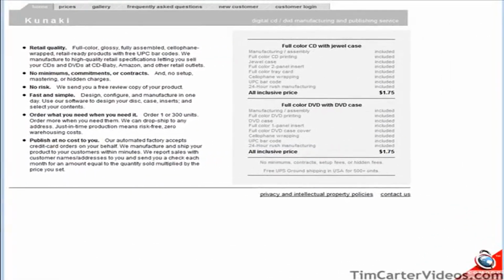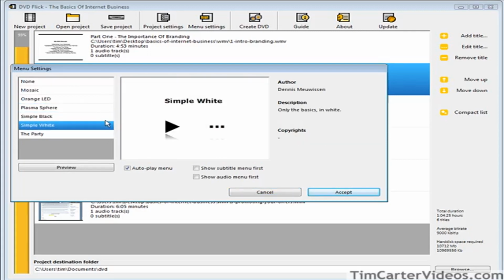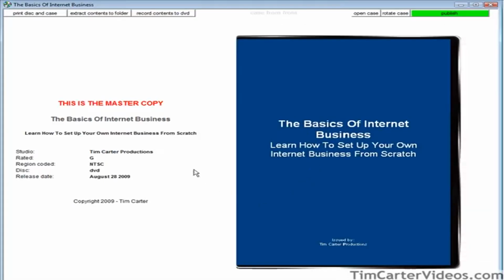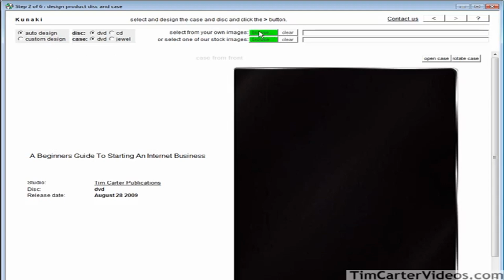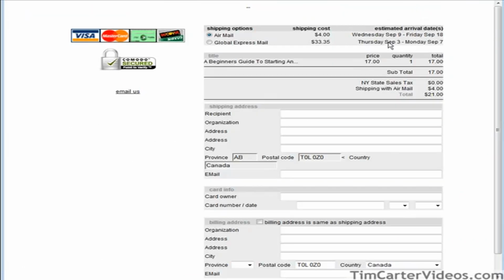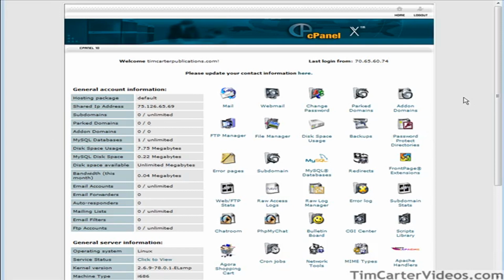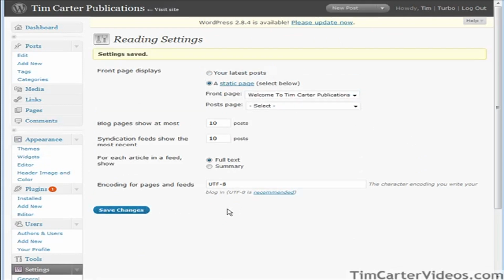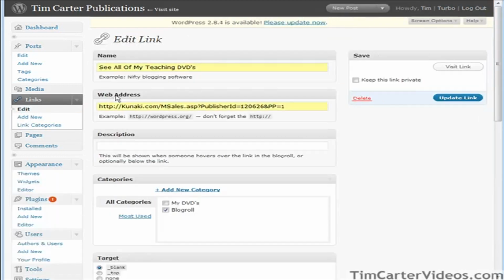How To Make Good Income From Create a Product on DVD Video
About Course: Create a Product on DVD Video- LEARN-100% Free Video course- Ten thousand US dollars income in one month.